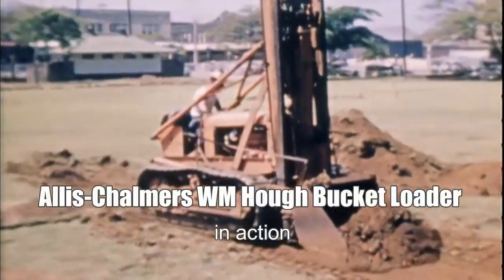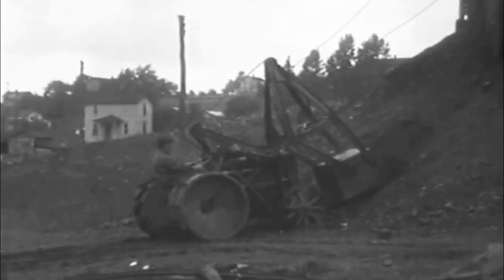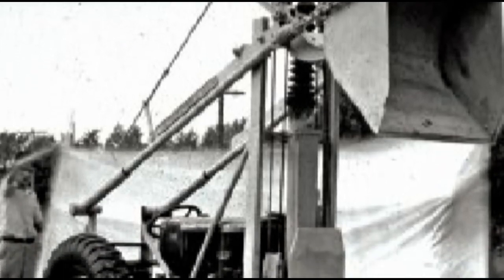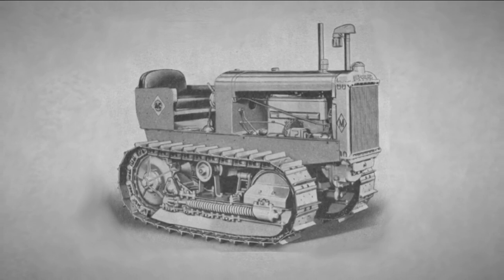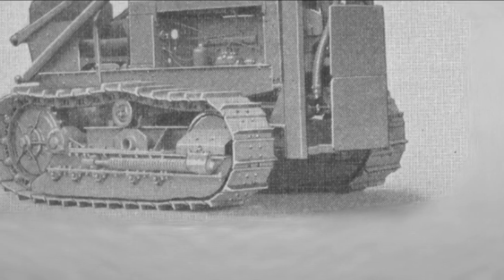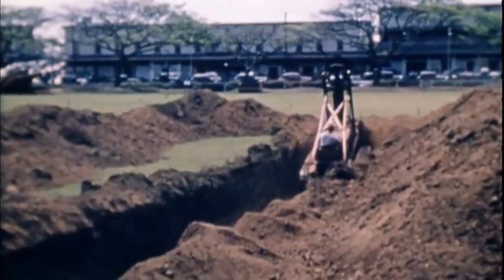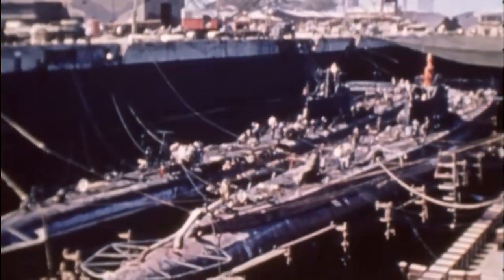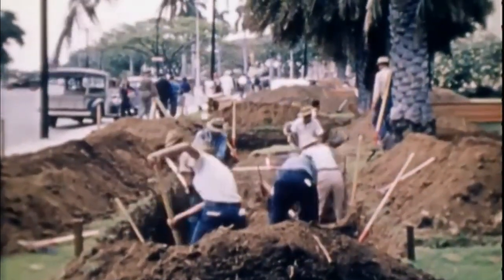What was the Hough’s mid-1930s hydraulic shovel mounted on the Allis-Chalmers Special WM crawler?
Author's text. Voiceover: Voice converter assistance. Used for illustration:  Materials of the National Archives of the United States. Public domain photo.
Original videos have been modified, provided with commentary and integrated into the general plot of the film. In the original material, the frame format, image quality and sound accompaniment have been edited. Purpose of use: Show the operation of loaders and other equipment. Replaceability: No;